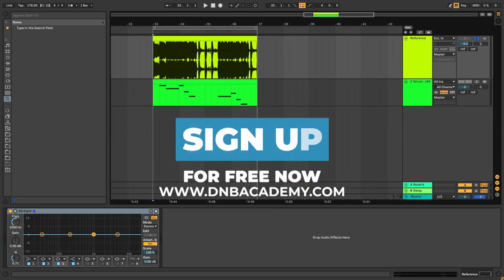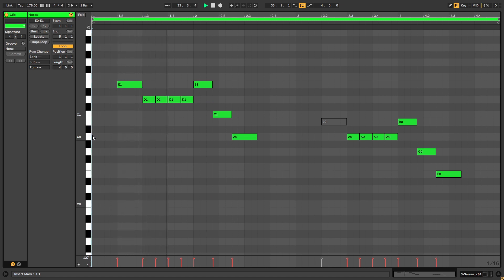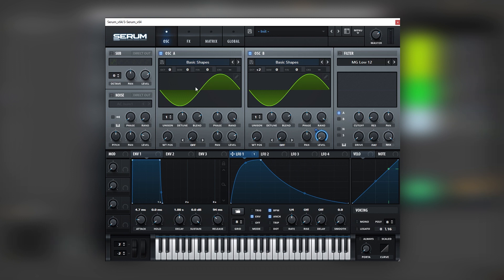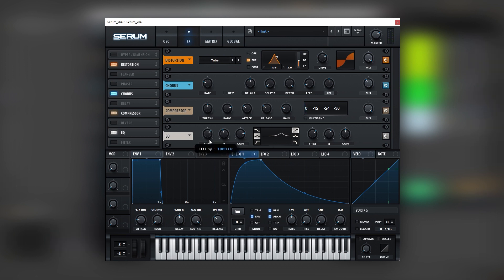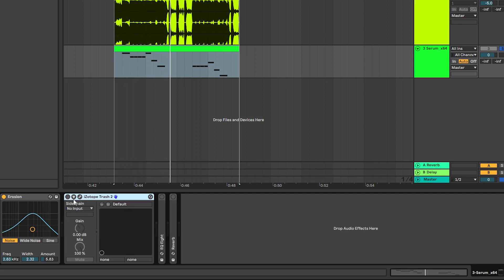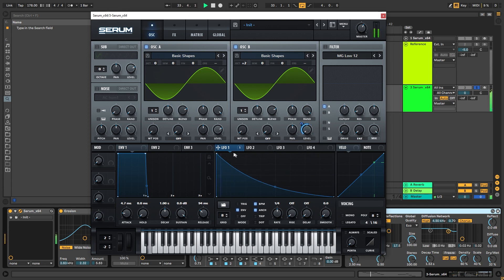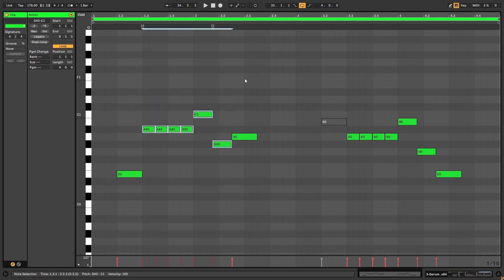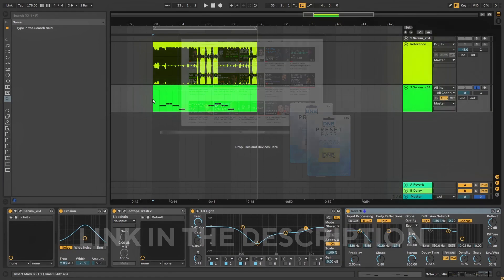How To Make JUMP UP BASSES Like SERUM - LUMBERJACK | Serum Tutorial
In this video, we show you how to make BASSES Like SERUM - LUMBERJACK in Xfer Serum